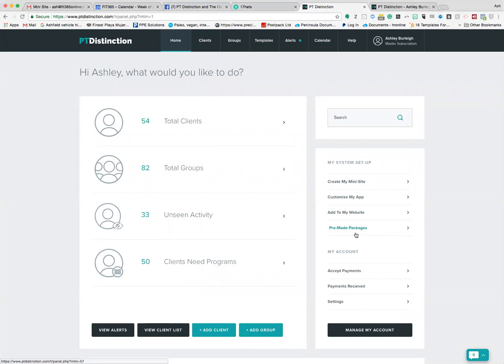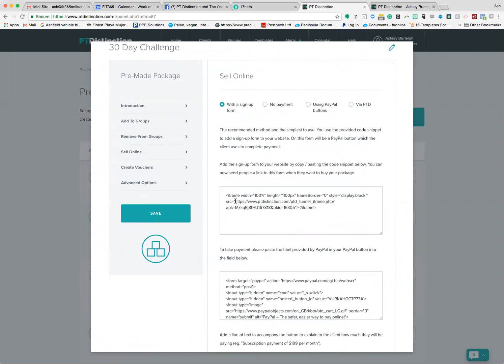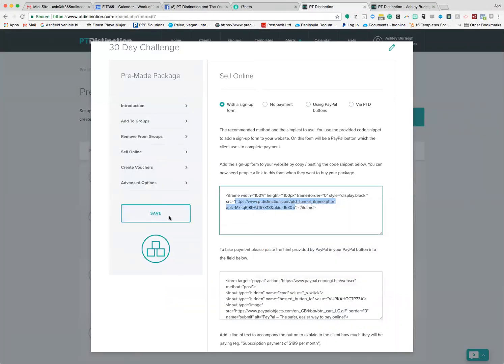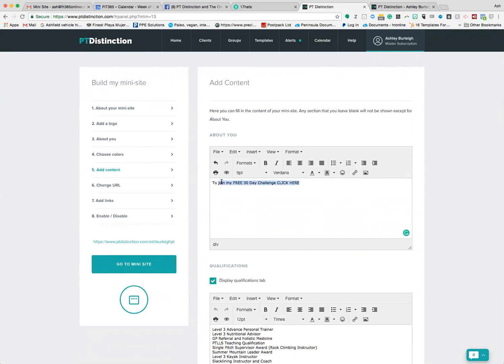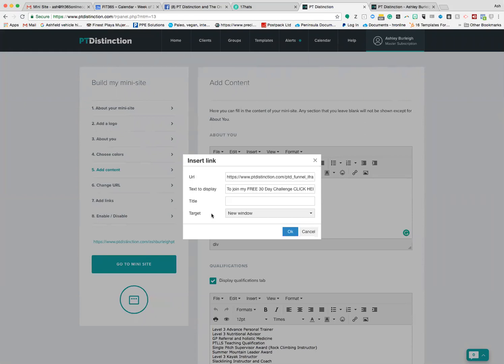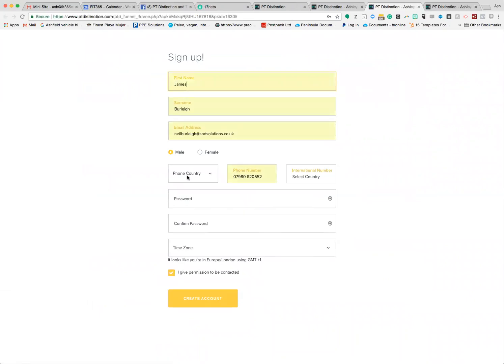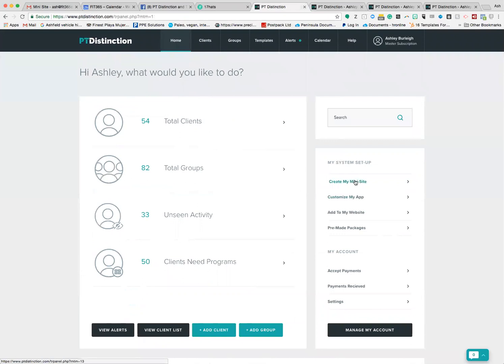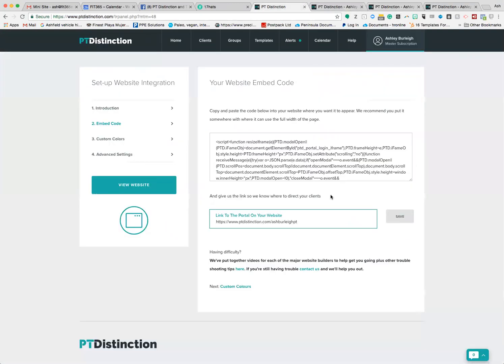How to sell packages via your PTD Mini Site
Not using a website but you still want to sell packages via PTD?

This video will walk you through how to do this.